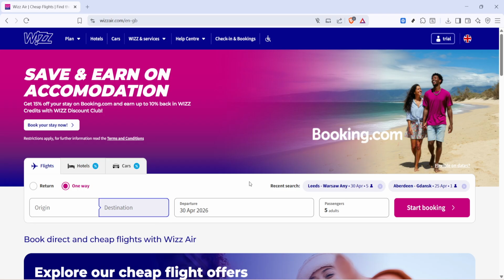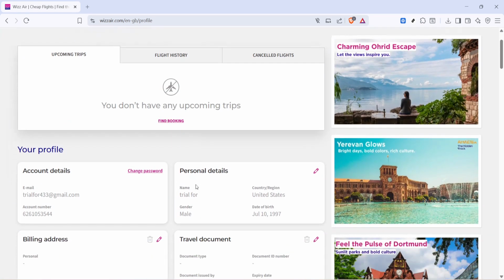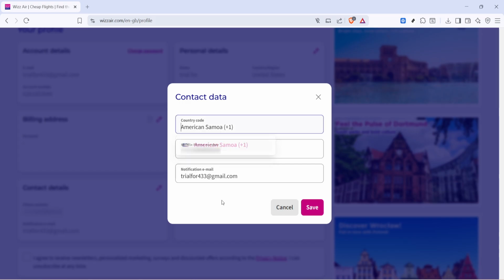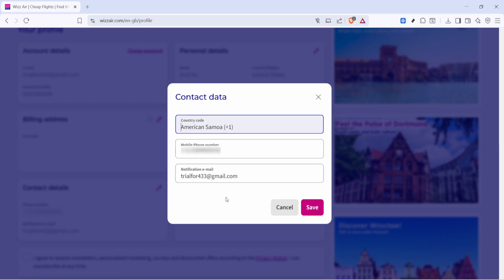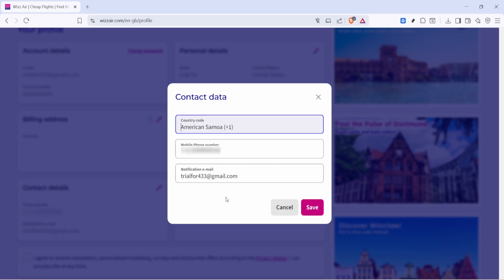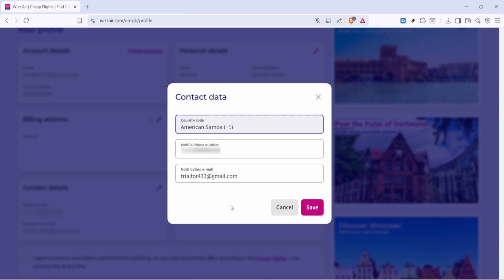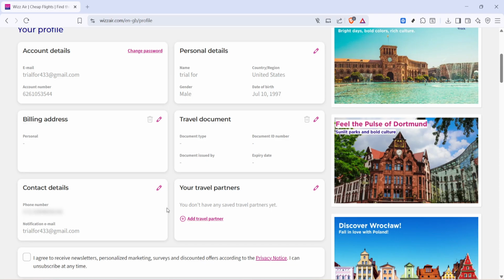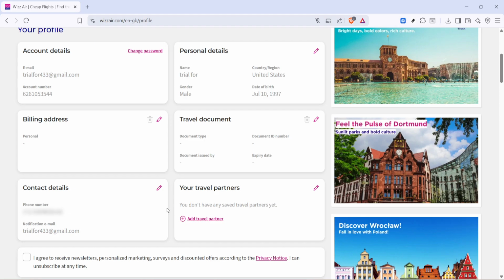How to change email address on Wizz Air (Step By Step 2026)